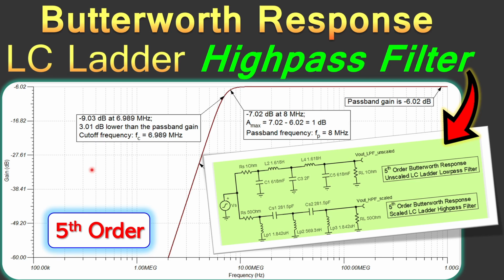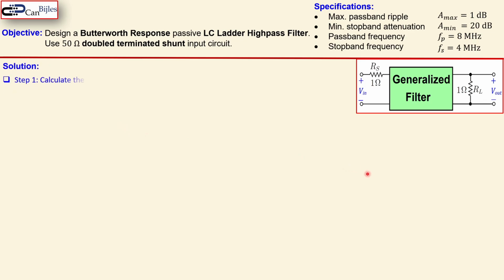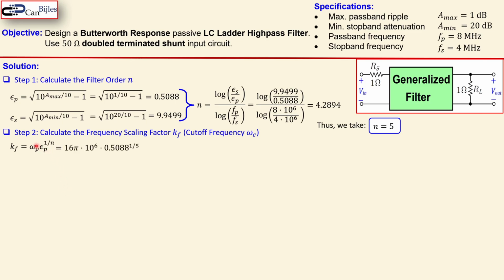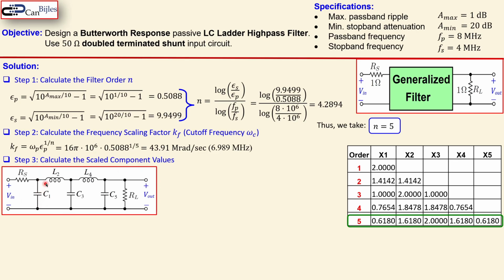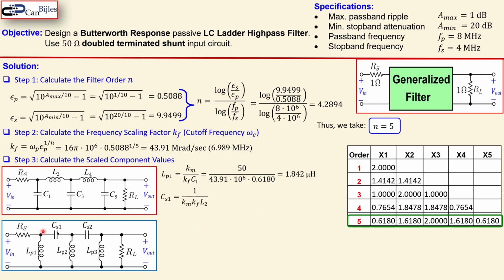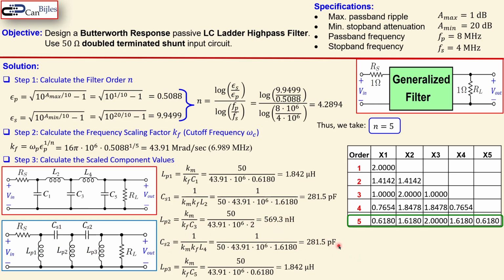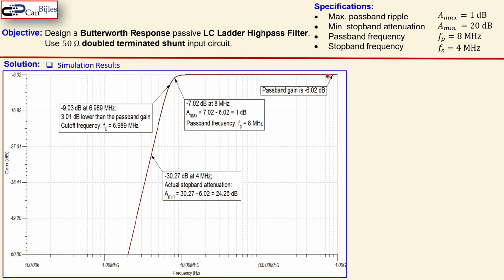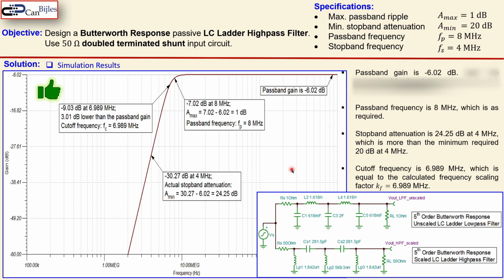LC Ladder Highpass Filter Design 👍⚡️ Butterworth Response - 5th Order 💡 Example 4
In this video, we will discuss the LC ladder filter design having a Butterworth response characteristics. The designed filter is a passive fifth-order LC highpass filter. We will workout the design step by step and verify our calculations using simulations in TINA-TI SPICE.